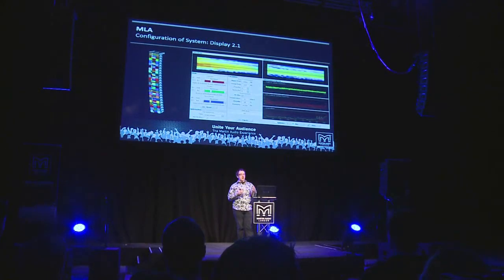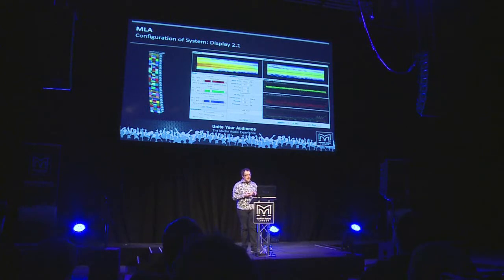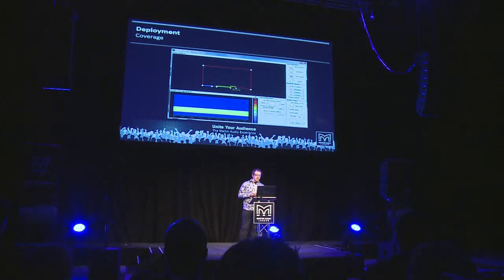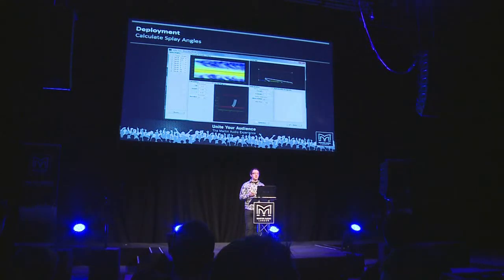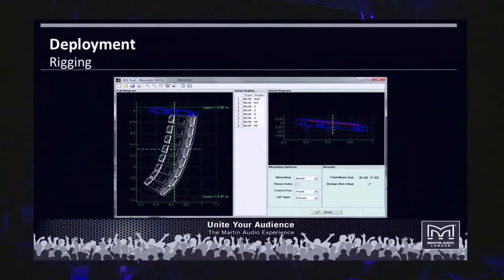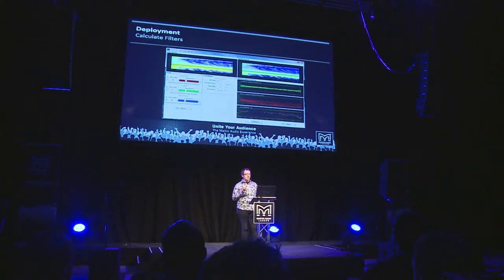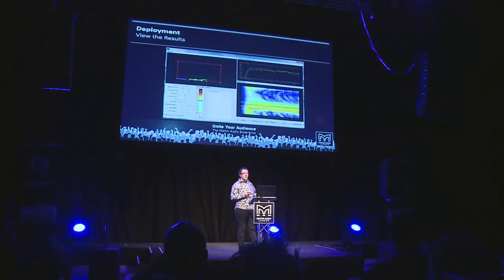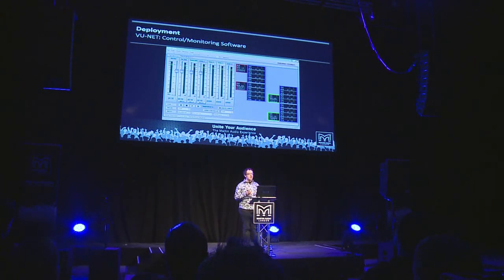Martin Audio MLA Display 2.1 - With Jason Baird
R&D Director, Jason Baird, talks about the deployment of MLA Mini and the use of Display 2.1.